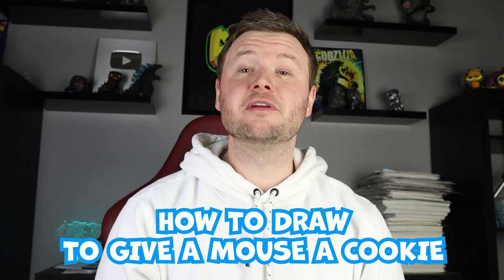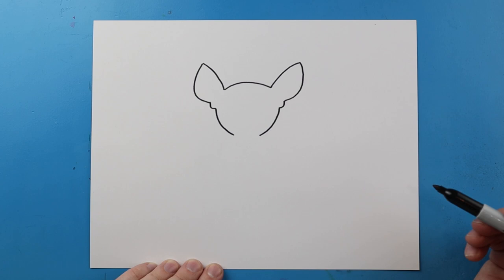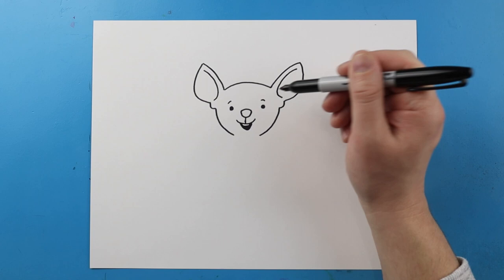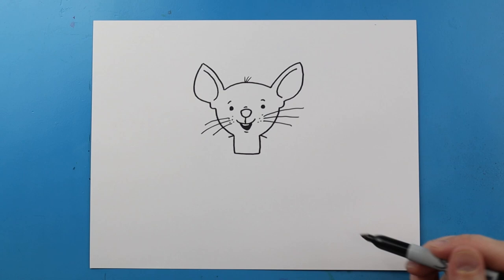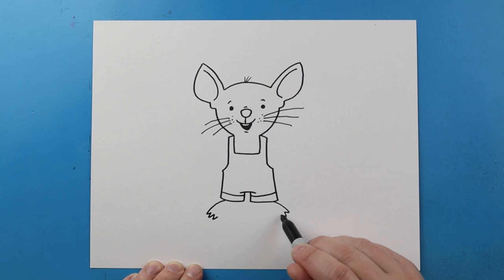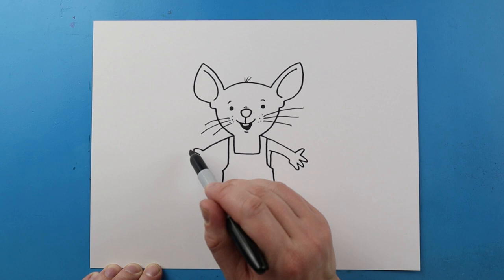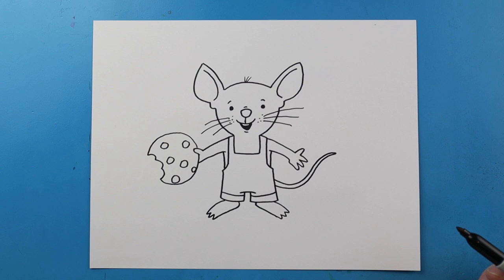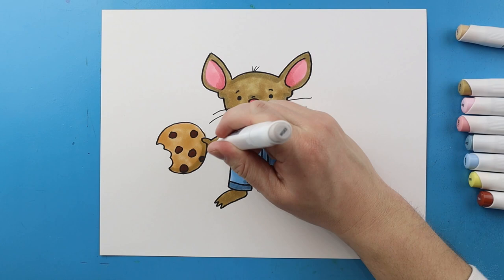How to Draw To Give a Mouse a Cookie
Step by step video on how to draw To Give a Mouse a Cookie!!!